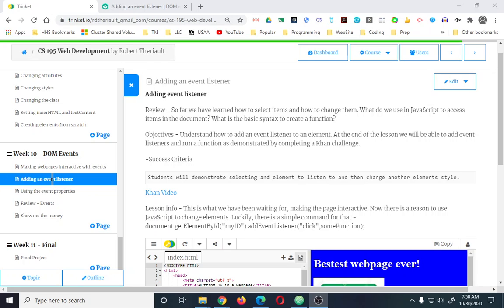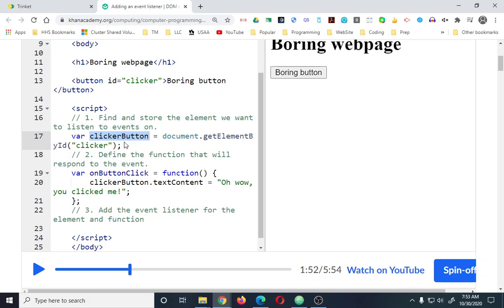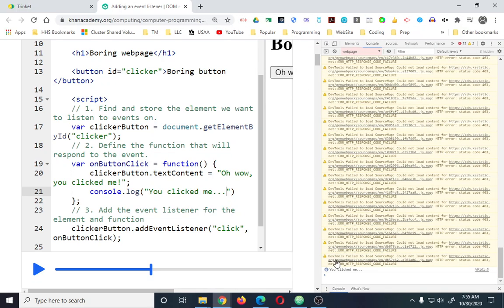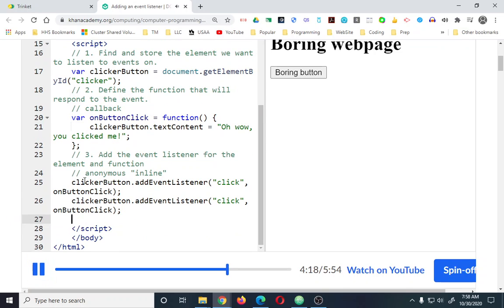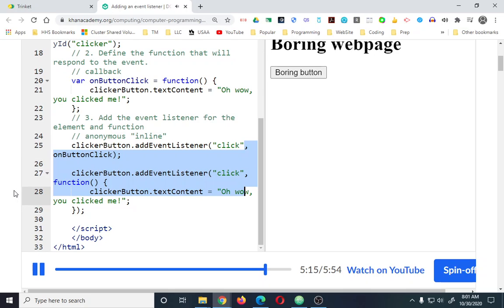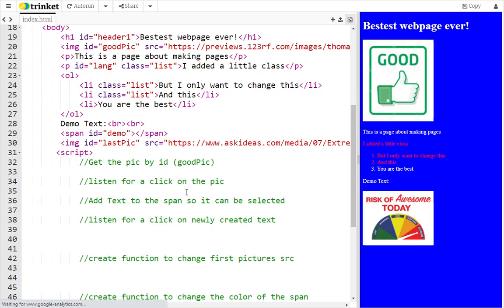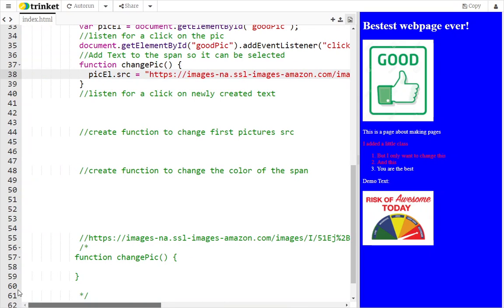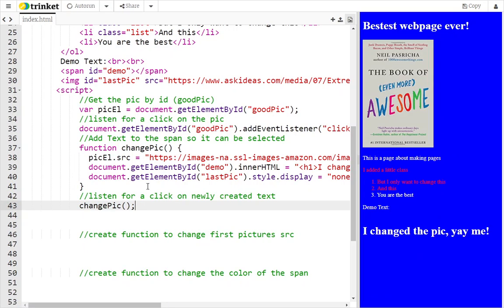CS195 - Week 10 - JS Add Event Listener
Listening to events using JavaScript